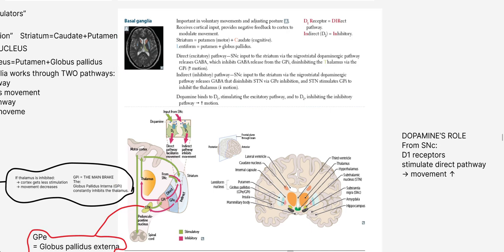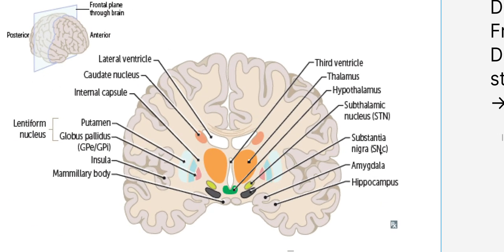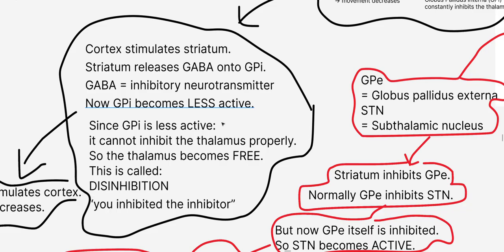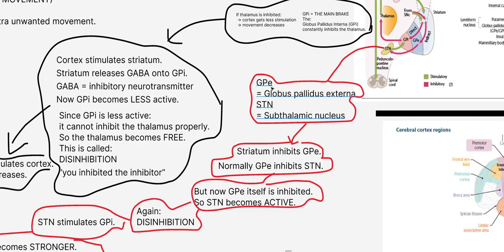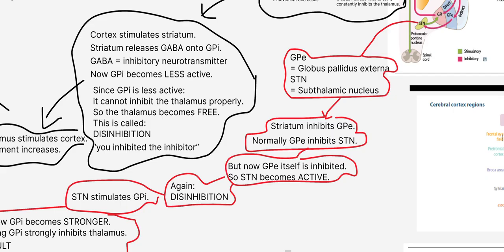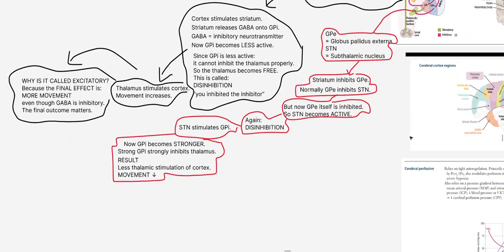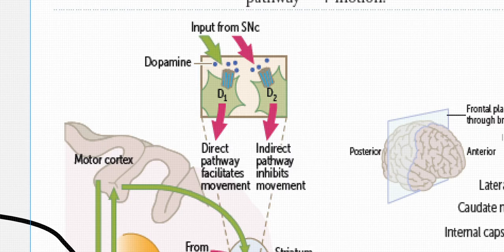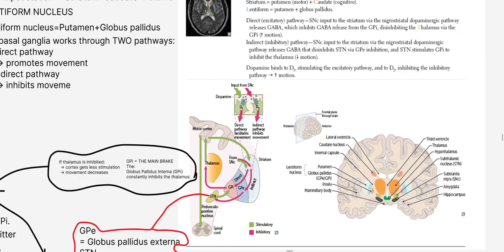FA Neuro Part 14 Basal Ganglia